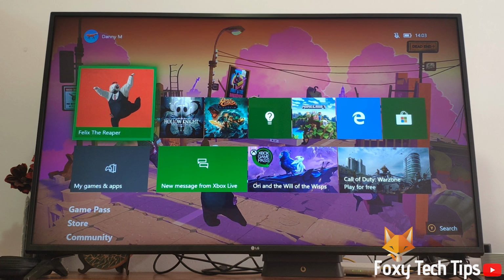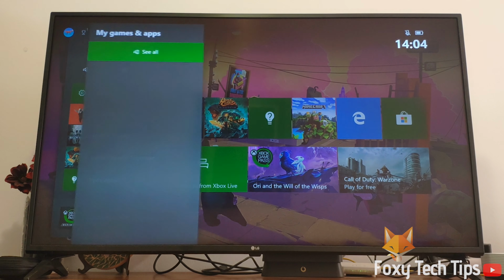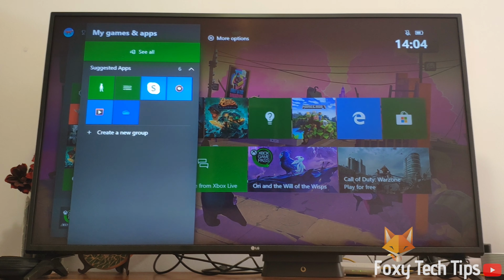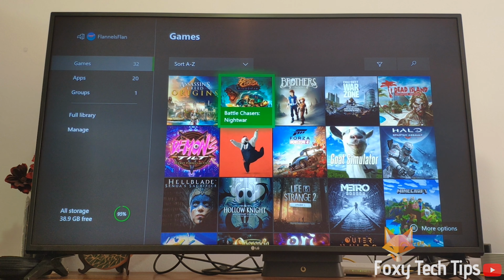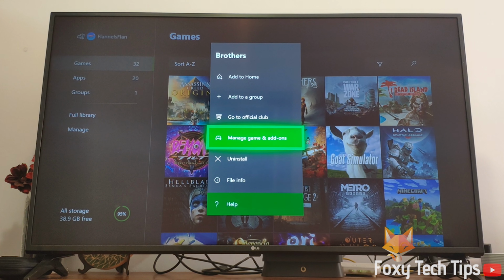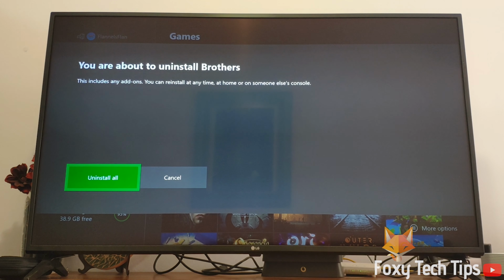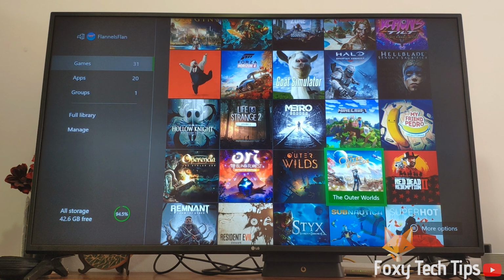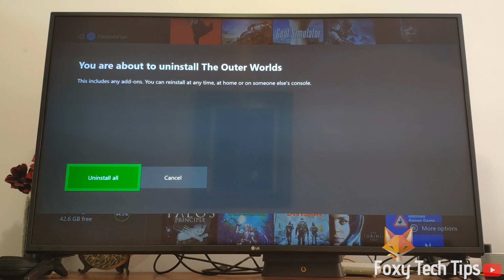How To Uninstall Games on Xbox One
Easy to follow tutorial on deleting games from your Xbox One. Learn how to uninstall  Xbox One games now and clear up some valuable hard drive space!

Steps:

Launch your xbox and sign into your account.

Click the ‘guide’ button on your controller to bring up the guide menu.

Open ‘my games and apps’.

Select ‘see all’.

Now find the game you want to delete from the list.

Once you are on the game, click the menu button on your controller.

You can now select uninstall, followed by ‘uninstall all’ , this will delete all game data for that game.